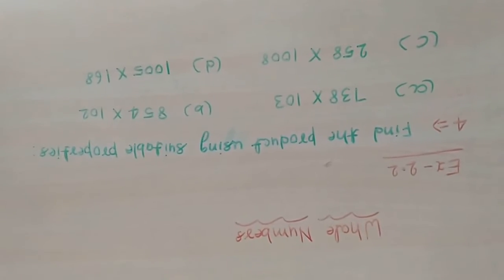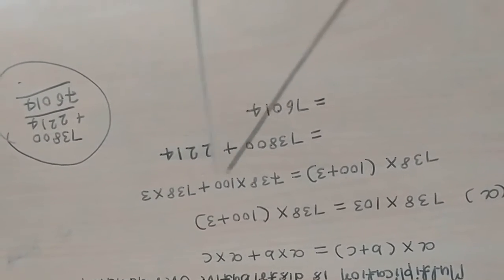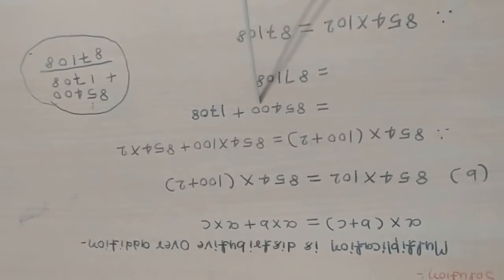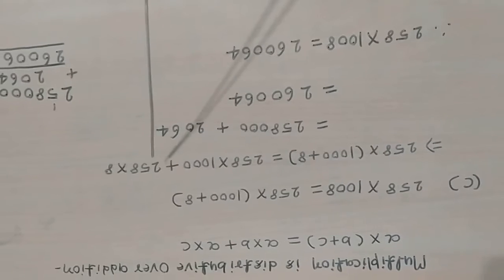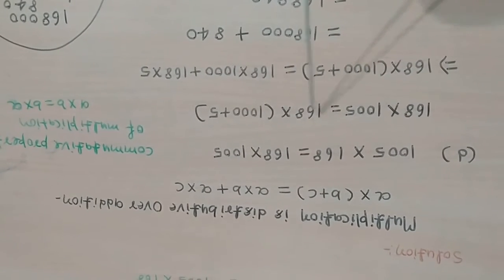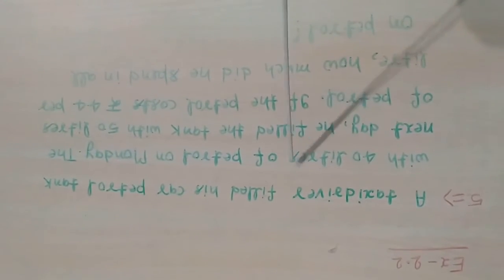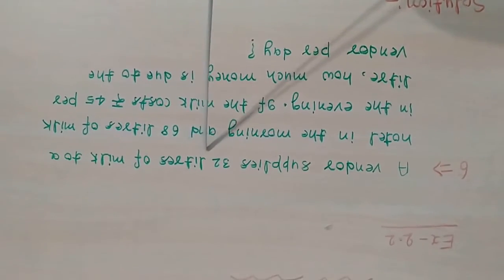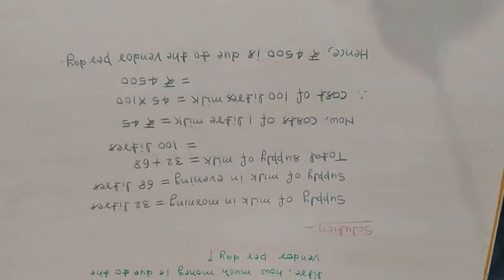Class VI Mathematics 22 04 2020 by Mr, Ramesh Verma